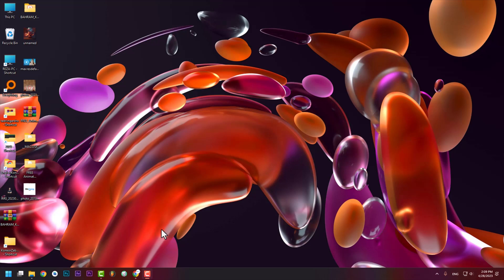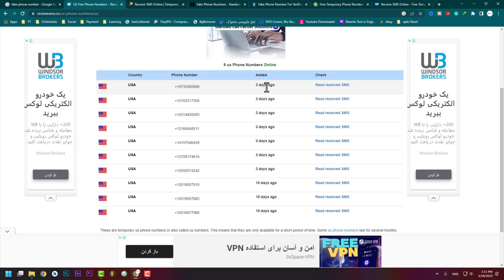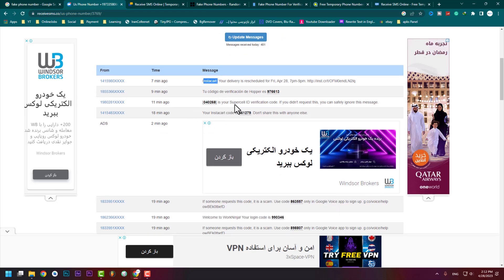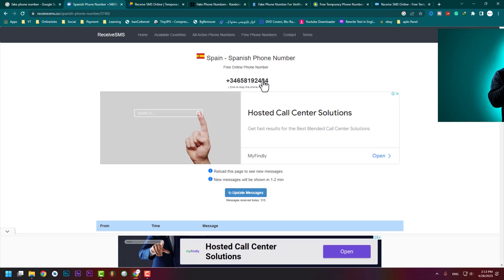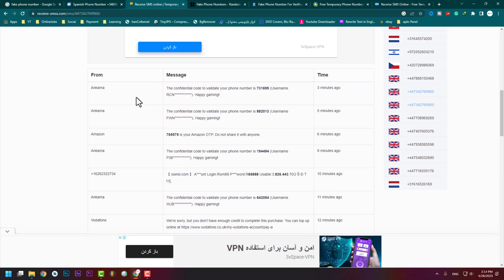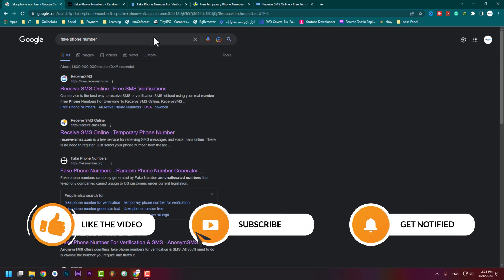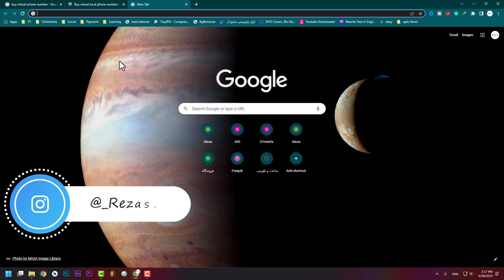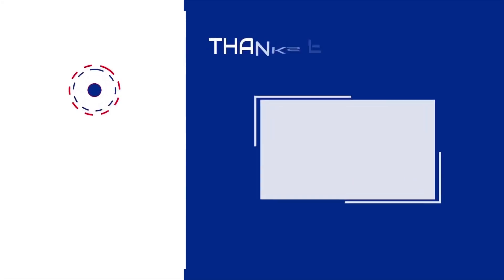Create a Telegram Account Without a Phone Number: Step-by-Step Guide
This video is a step-by-step guide on how to create a Telegram account without using a phone number. The video is easy to follow and provides clear instructions on each step. By the end of the video, you will have a fully functional Telegram account that you can use to connect with your friends and family. Whether you're looking for a messaging app that doesn't require a phone number or simply want to try something new, this video covers you.

I'm RezaSediq and in the Dr.Comp channel we will learn all of the things about computers as an example we will learn Windows 10 for beginners and after that, we will start learning how to install Windows 10, we also learn useful tricks on this channel.
I also share the operating systems I install for my customer's devices.
So If you want to learn a subject go to the playlist tab and select the playlist you are interested in watching it.

⌚Video Timing⌚
00:00 intro
00:10 What is a Virtual Phone Number
01:56 How to Find a Free Virtual Phone Number For Telegram Account
06:17 How to BUY a Virtual Phone Number
07:49 Ending

In this channel, I create tutorials on the playlist so that when someone wants to learn a course he or she can watch that course on my channel for free. I create this channel to help all the people in the world can access different systems for free.

🔴You might like these videos

My other social channels:
Drcomp
photoshop tutorial
learning windows10
windows
Microsoft Windows
Windows 10
windows11
learning windows 10
windows tutorial
tips and tricks
how-to videos
tips
tricks
computer tutorial
installing windows
PC tutorial
Microsoft windows tutorial
RezaSediq